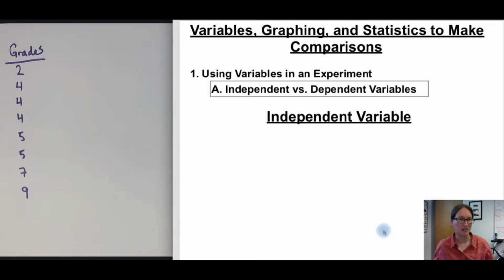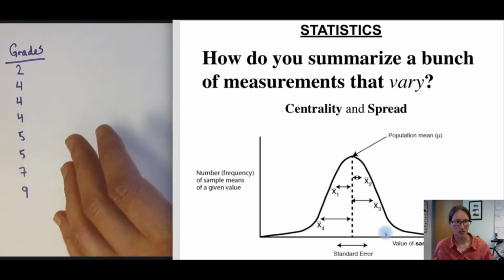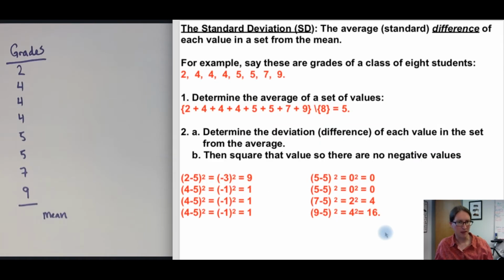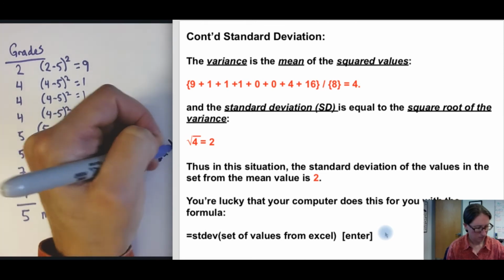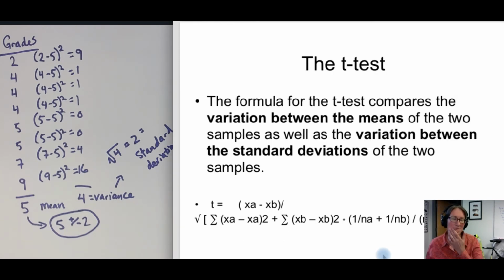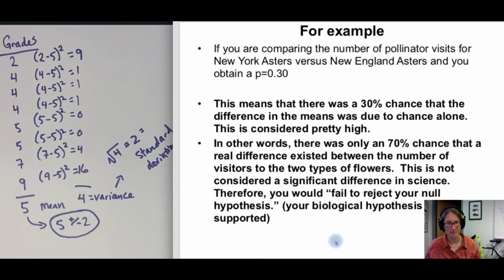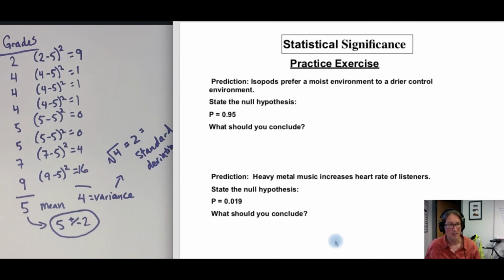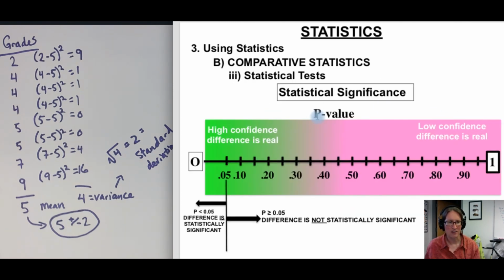T test fundamentals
Review of independent/dependent variables, descriptive measures of centrality and spread (mean and standard deviation), and how to use, interpret, and talk about a t-test to make a comparison between two experiment treatments.